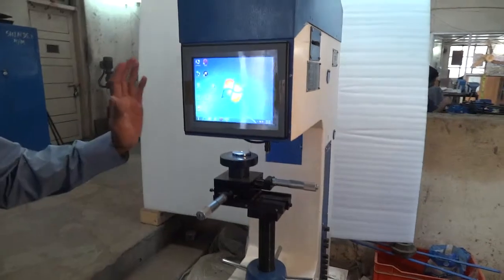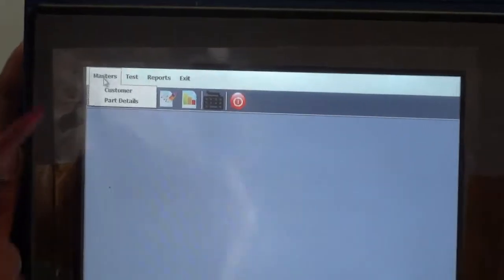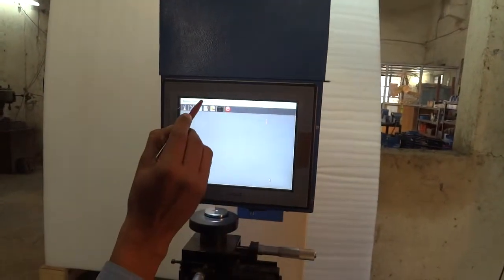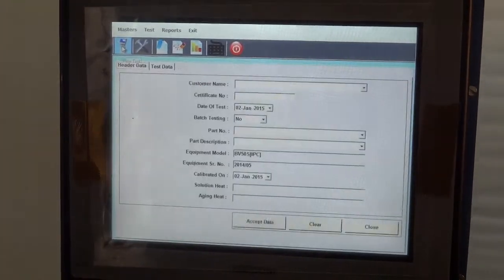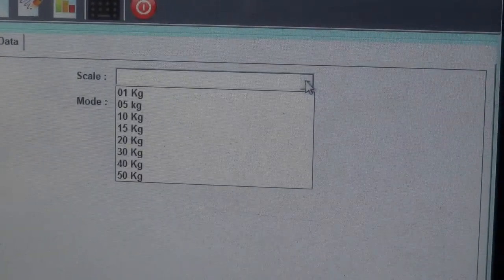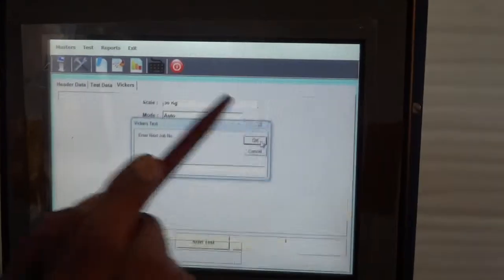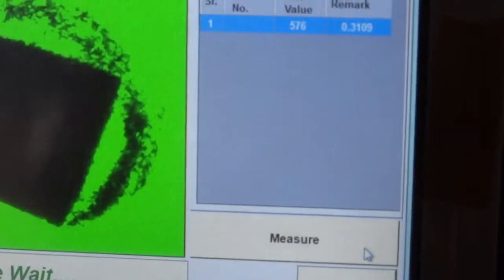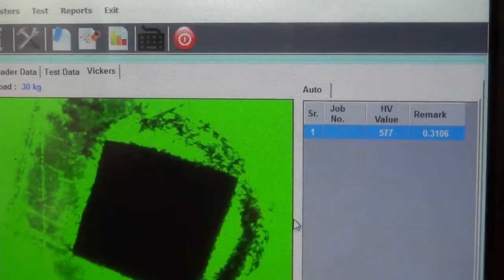BV 50 IPC S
Computerized Vickers Hardness Testing Machine, Model : BV-50-IPC (S)